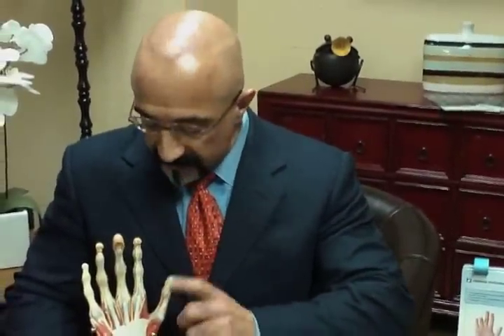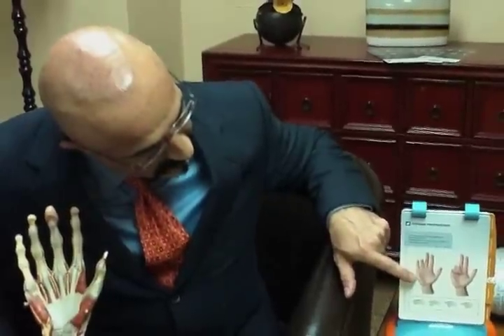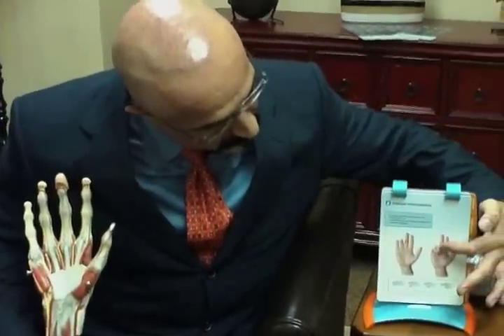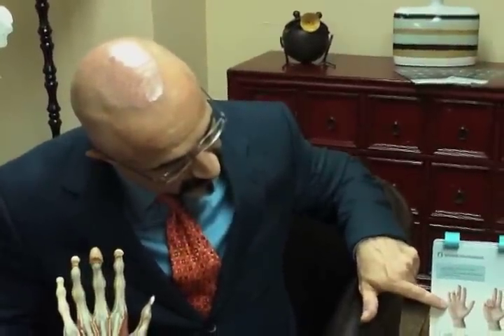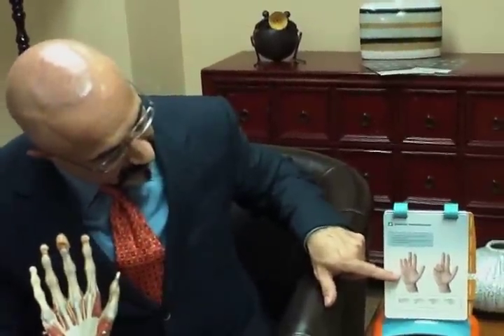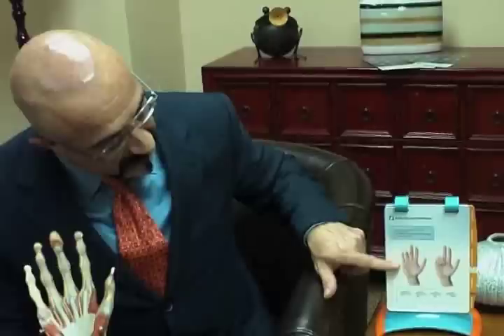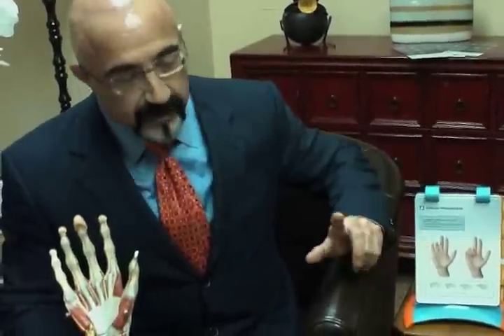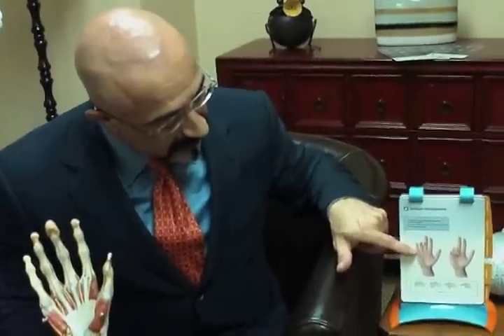AW-Dupuytren-contracture.mov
Dr. Joel Frazier of the Orthopedic Institute in south Oklahoma City has begun offering an injection for Dupuytrens contracture, a hereditary disease in which collagen buildup in the hands causes thick, ropelike cords to form and the fingers to curl.